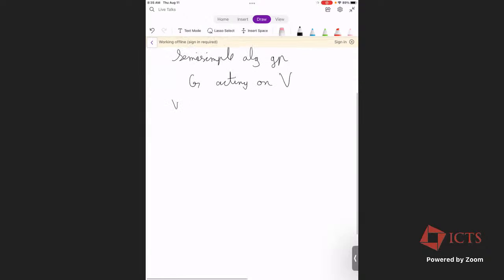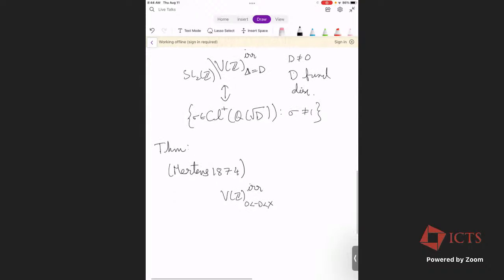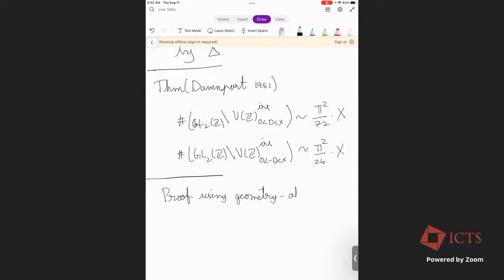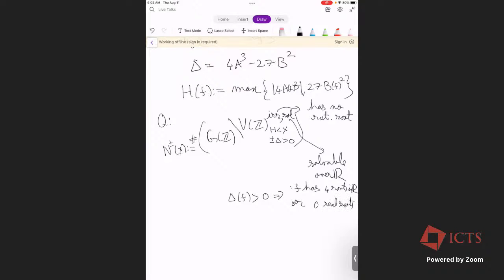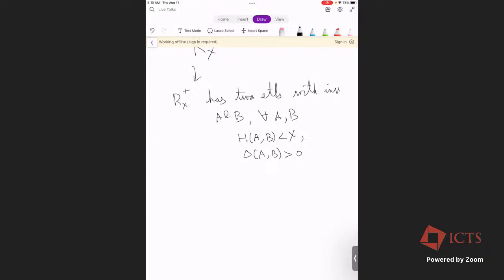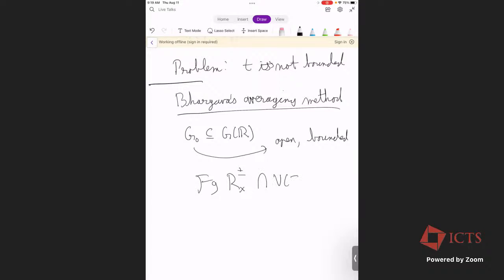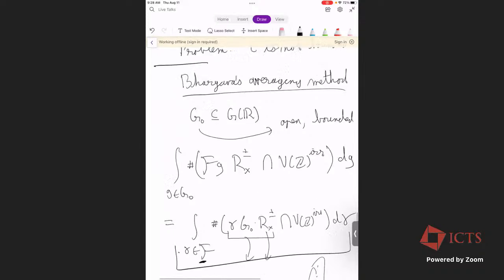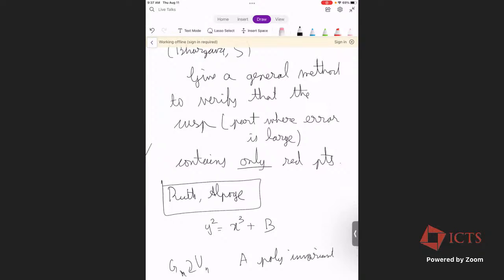Geometry-of-Numbers Techniques in Arithmetic Statistics (Lecture 3) by Arul Shankar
PROGRAM

0:00:00 Geometry-of-Numbers Techniques in Arithmetic Statistics (Lecture 3)
0:00:20 Last time
0:02:52 Question: How many G(Z) orbits on V(Z) have HX?
0:10:24 Theorem (Mertens 1874)
0:14:48 Siegel 1944)
0:17:33 Theorem (DavenpOrt 1951)
0:19:01 Proof using geometry-of-numbers methods
0:26:15 Question
0:32:09 Reduction theory
0:42:16 Goal
0:43:59 Problem
0:45:11 Bhargava's averaging method
0:59:08 (Bhargava, S) - General method
1:01:54 Ruth, Alpoge
1:06:40 Wrap Up